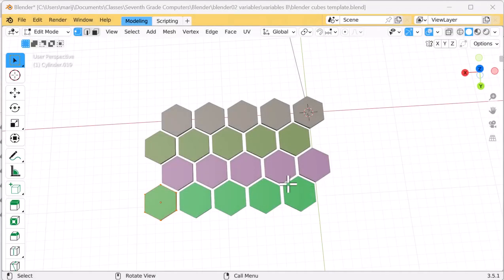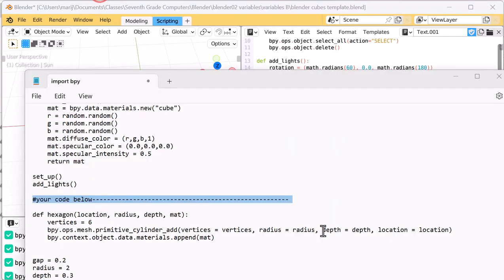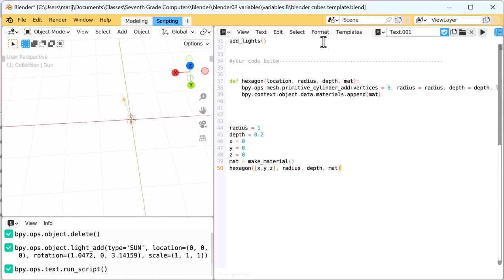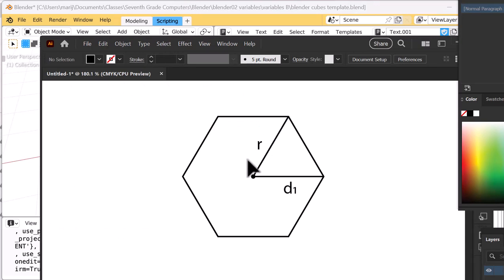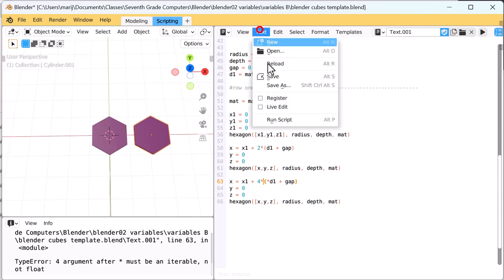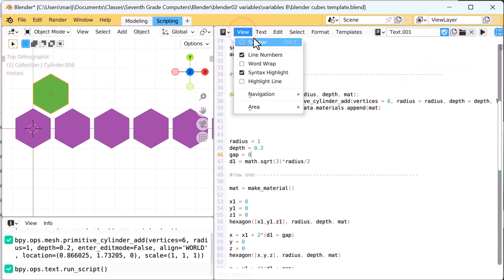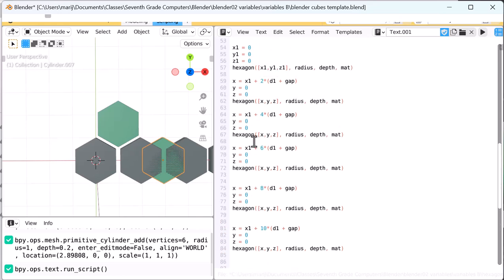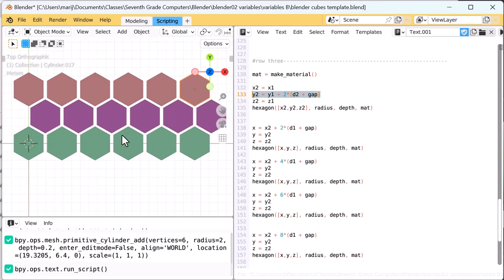Hexagons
Blender Python Coding